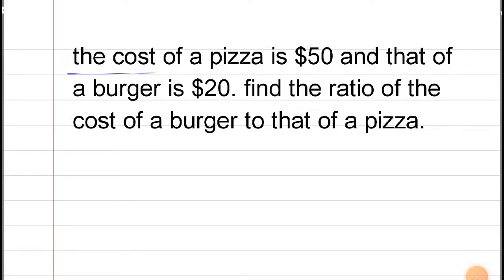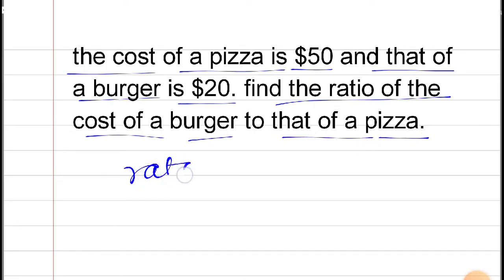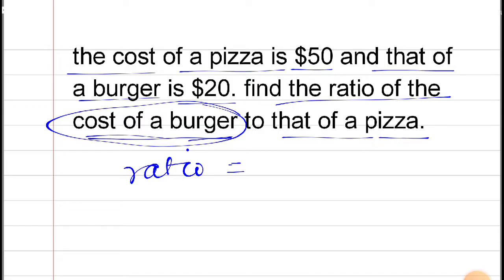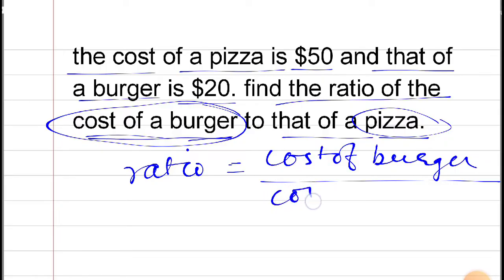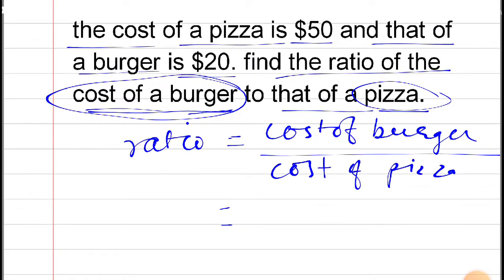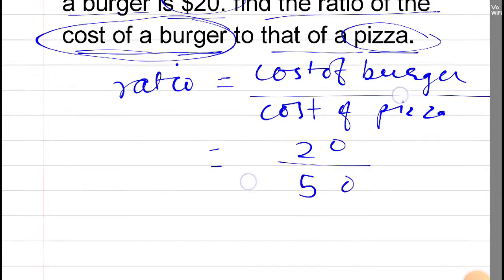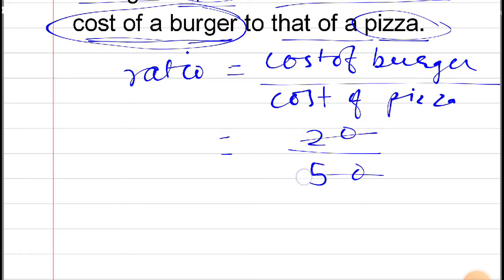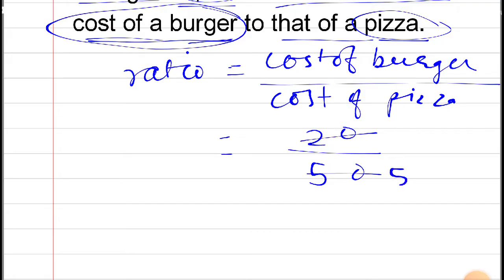the cost of a pizza is $50 and that of a burger is $20. find the ratio of cost of a burger to pizza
the cost of a pizza is $50 and that of a burger is $20. find the ratio of the cost of a burger to that of a pizza.